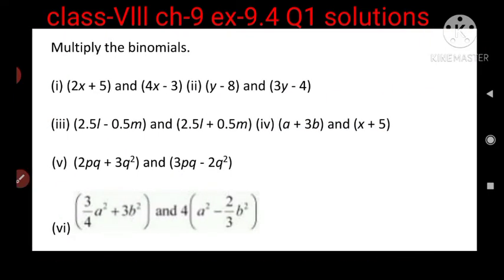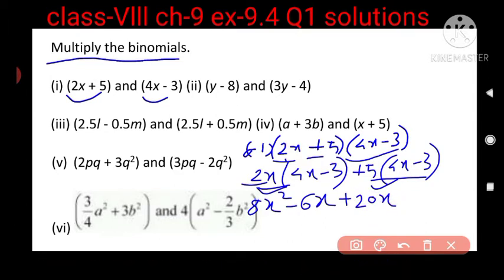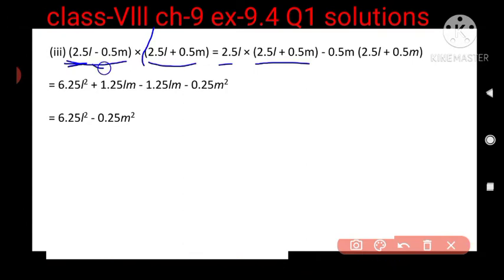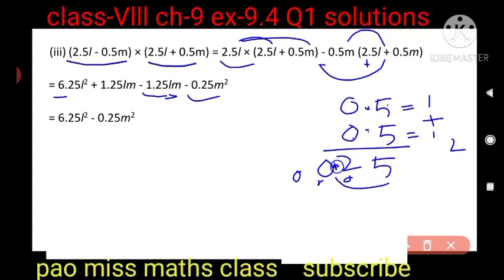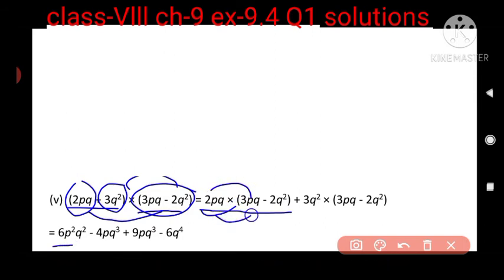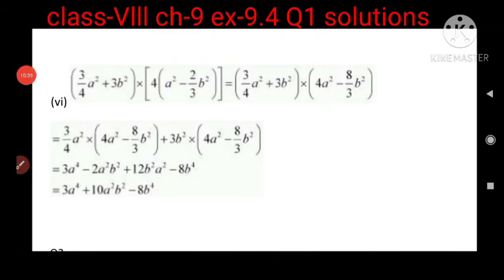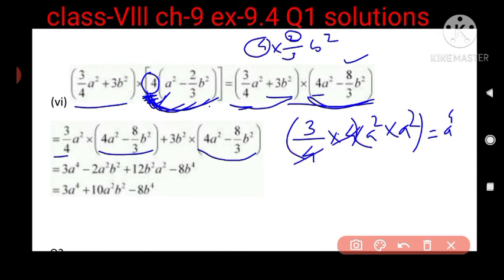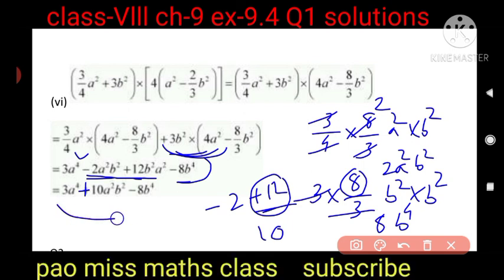class-Vlll Maths ch-9 ex-9.4 Q1 solutions❤